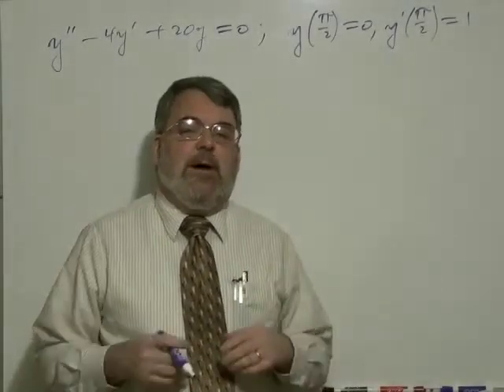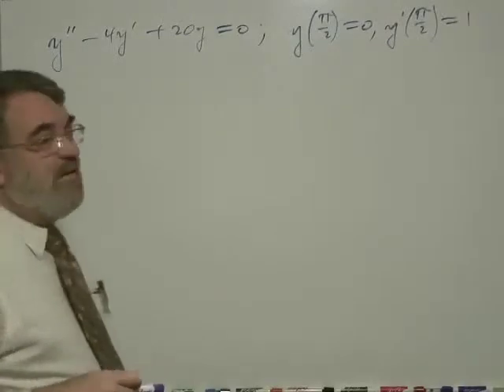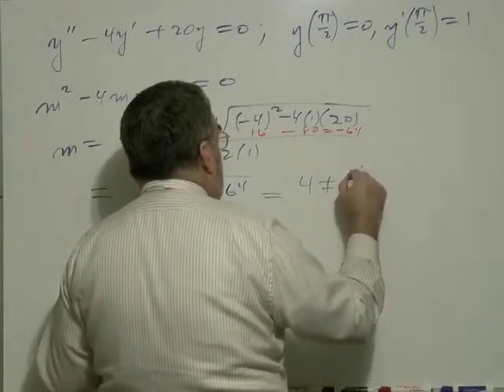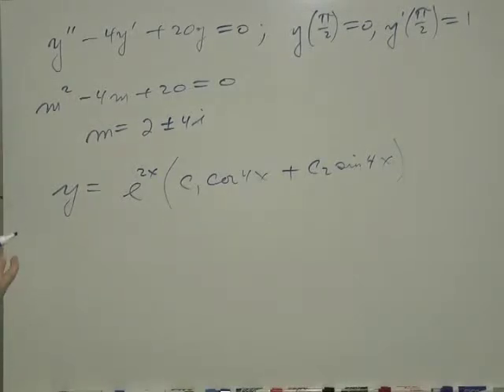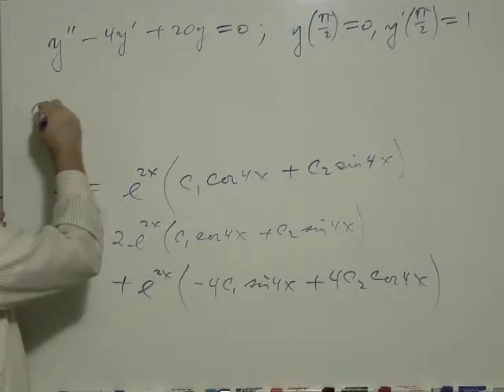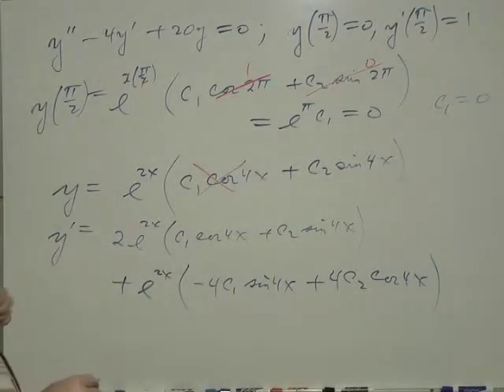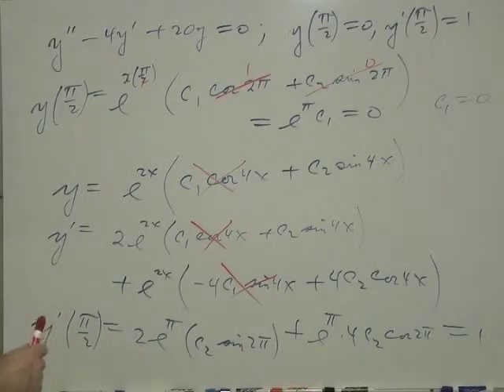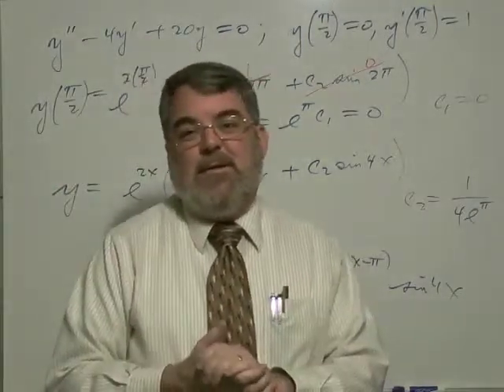Math 230 Topic 15 Part 6